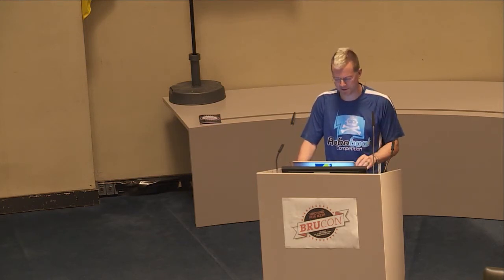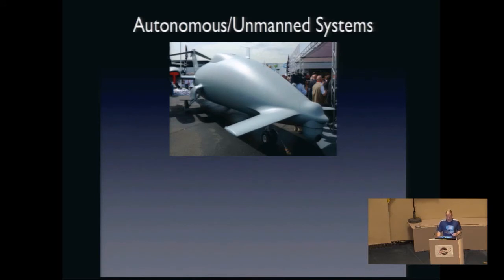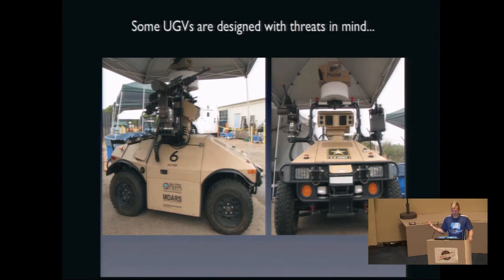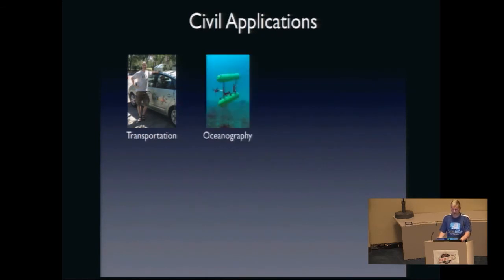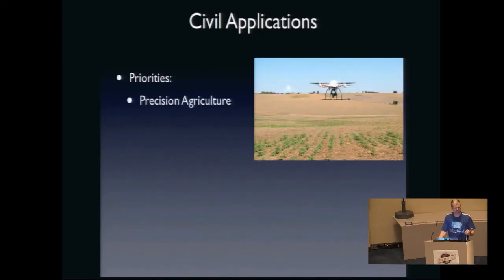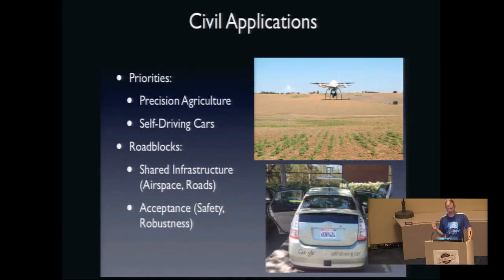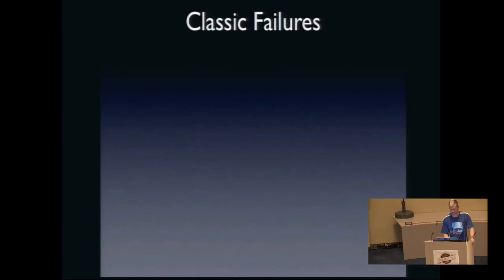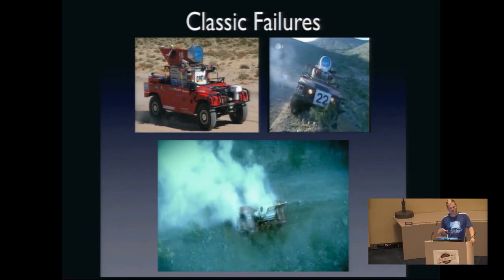BruCON 0x06 - Hacking driverless vehicles - Zoz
Are driverless vehicles ripe for the hacking? Autonomous and unmanned systems are already patrolling our skies and oceans and being tested on our streets and highways. Pioneering tests of autonomous vehicles were performed in Europe and all trends indicate these systems are at an inflection point that will show them rapidly becoming commonplace. It is therefore a salient time for a discussion of the capabilities and potential vulnerabilities of these systems.

This session will be an informative and amusing look at the current state of civil driverless vehicles and what hackers or other miscreants might do to mess with them. Topics covered will include common sensors, decision profiles and their potential failure modes that could be exploited. With this talk Zoz aims to both inspire unmanned vehicle fans to think about robustness to adversarial and malicious scenarios, and to give the paranoid false hope of resisting the robot revolution. The talk will also contain brand new information from conversations with the US Department of Transportation including insights into the new Connected Vehicle and Vehicle To Vehicle Communications programs that may be hacking-relevant well before the adoption of fully autonomous cars and other vehicles.